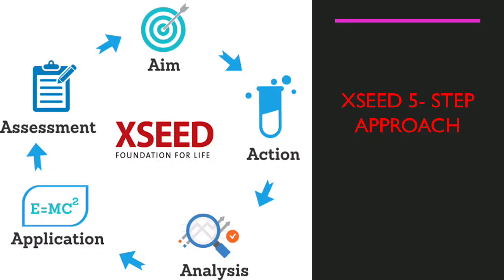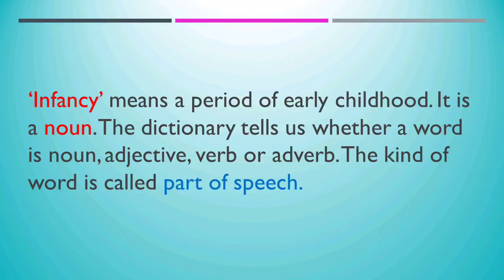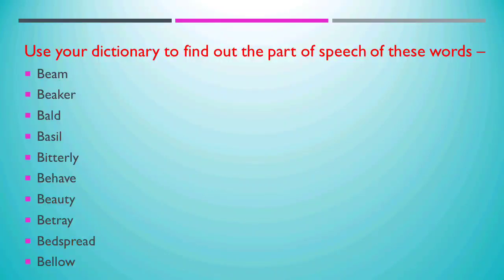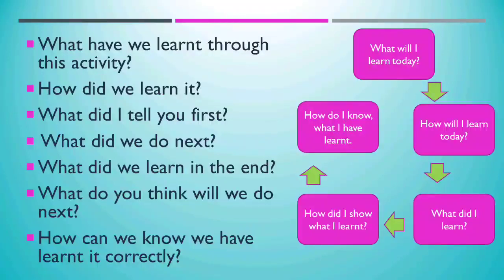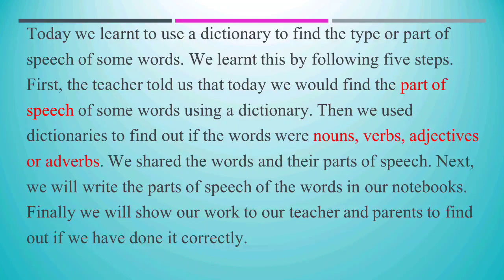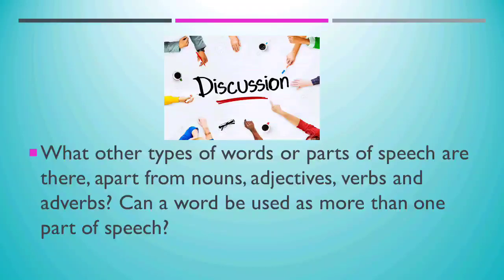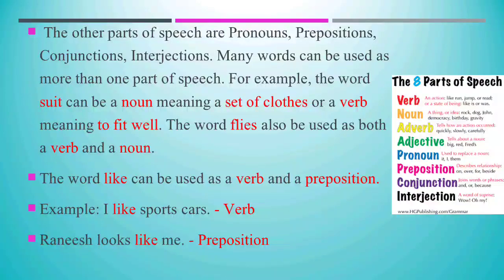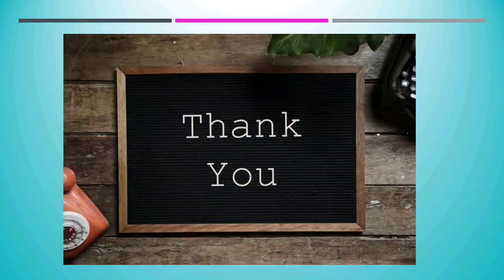XSEED 5 Step Method - English - Grade 5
First LP of Grade V